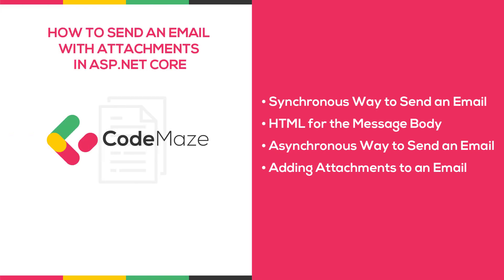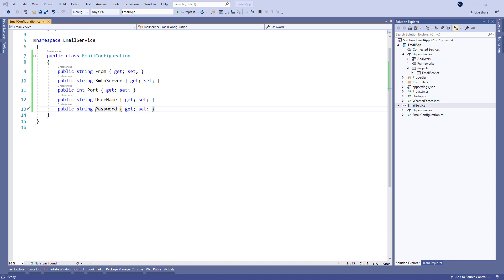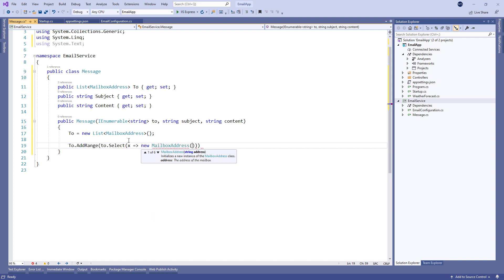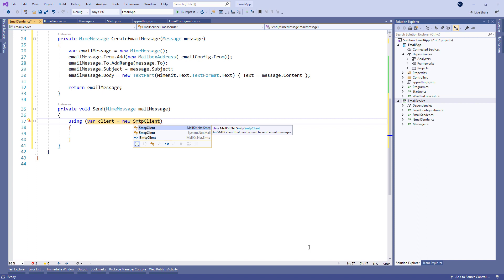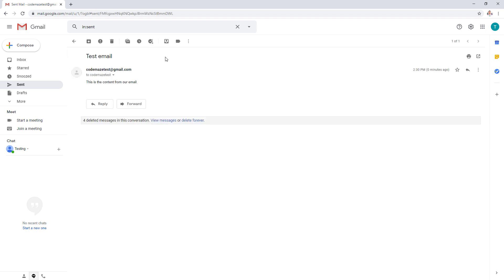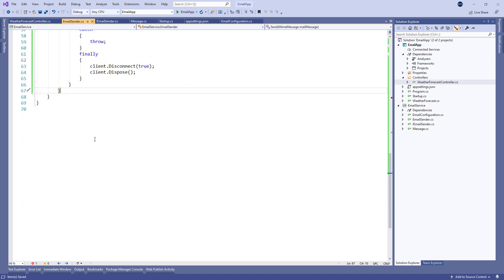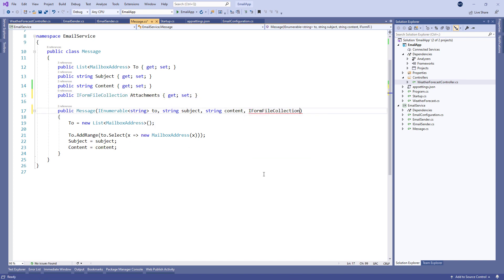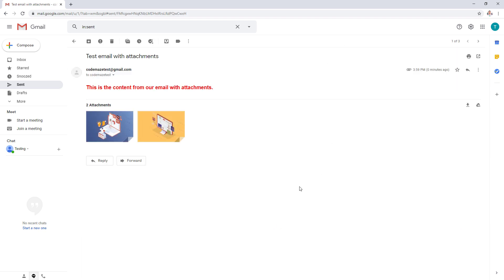How to Send an Email with Attachments in ASP.NET Core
IMPORTANT: We strongly suggest reading our article on this topic to see how to enable the Application password feature for Gmail to be able to send emails with less secure apps. You can't use your own passwords anymore as Google has blocked the usage of less secure apps in Gmail.

In this video, we are going to learn how to send an Email in ASP.NET Core. We are going to use synchronous and asynchronous ways to do that. Additionally, we are going to show you how to add attachments to the email message.

VIDEO SUMMARY:
In this video, we are going to learn how to send an email in the ASP.NET Core application. We are going to start with the simple project creation and creating a basic email configuration. Once we finish that, we are going to install the required Mailkit library and create the logic to send email messages from ASP.NET Core.

We are going to show you both the synchronous and asynchronous ways to send email messages in ASP.NET Core and how to change the email body from plain text to pure HTML.

Finally, we are going to learn how to include attachments in the email message.